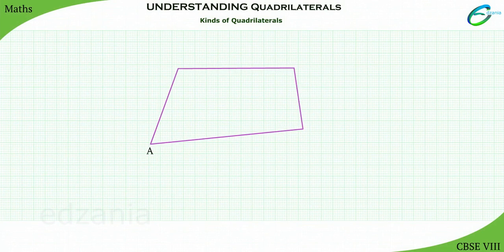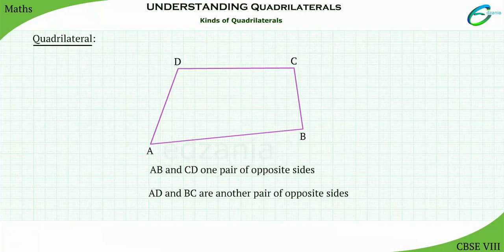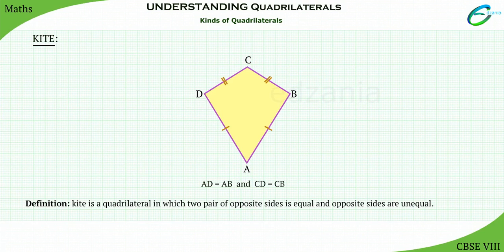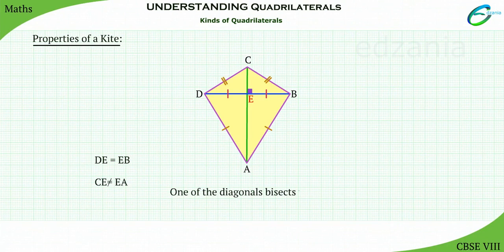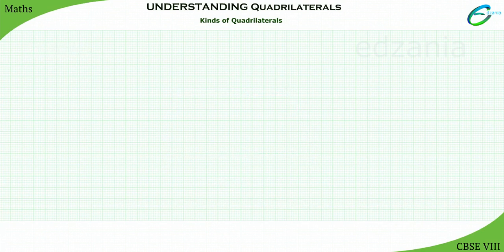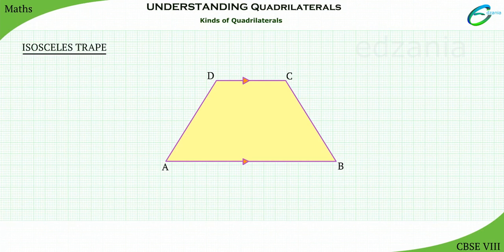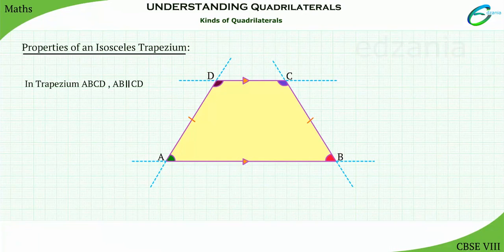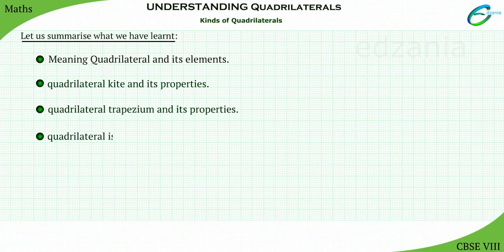Understanding Quadrilaterals- Kinds of Quadrilaterals